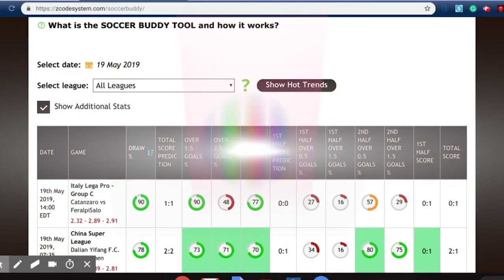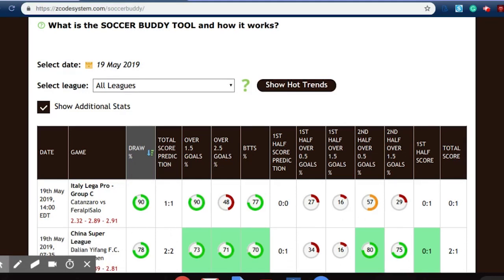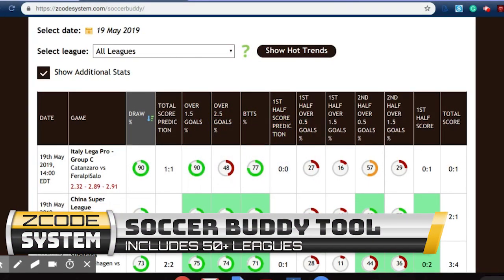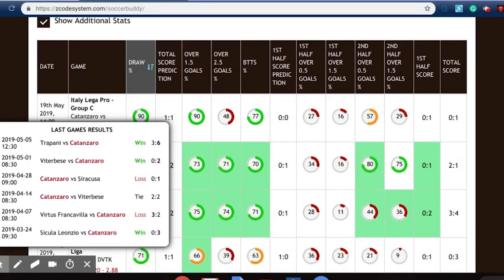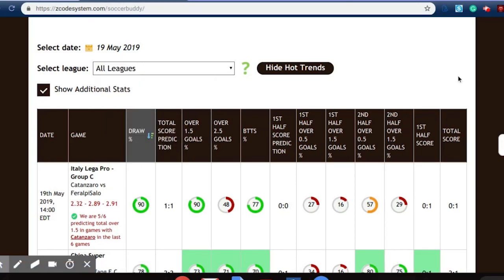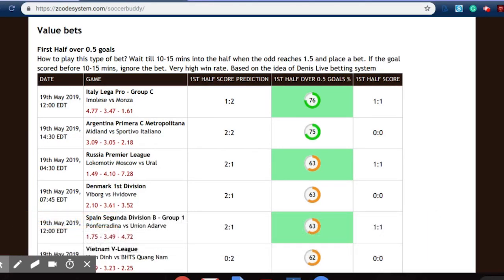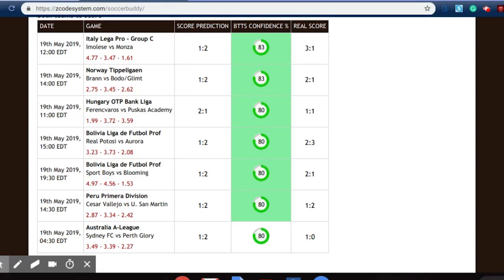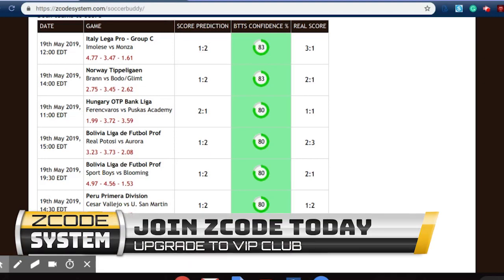Soccer Buddy - Football prediction and picks tool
SOCCER BUDDY TOOL is using advanced scores prediction formula that takes into account 80+ parameters, optimized on the historical data to perform 10,000 simulations of the game and predict the probability of a draw. The color coding shows the confidence levels. The tool analyses all the soccer games of the day through many popular leagues and tries to find anomalies and value bets where certain outcome has higher probability, such as possible draws, possible over, "both teams to score", "first half over 0.5 goals" etc. Enjoy!

Betting sports
Zcode secrets
Zcode cost
Zcode pricing
codesystem review
tips to sports betting nba
sports betting
sportsbetting winning systems
z code
sports picks
sports betting
bet on sports
football picks
football system
basketball system
basketball picks
free picks